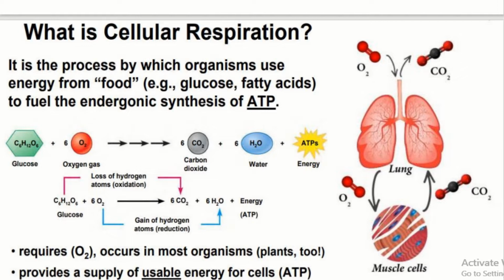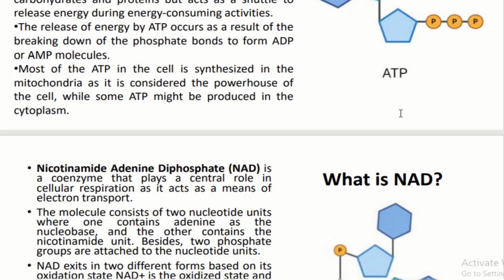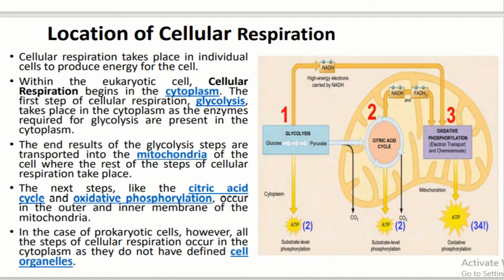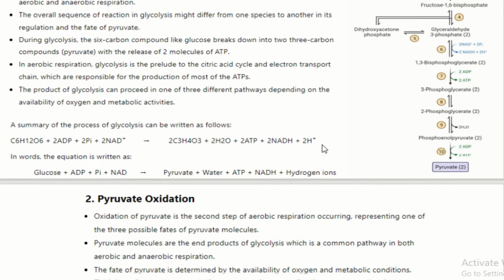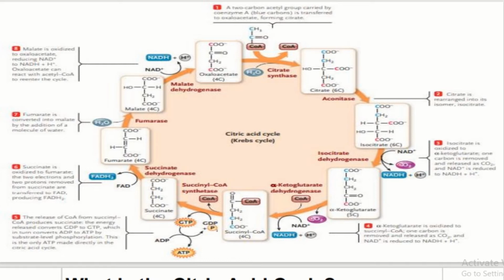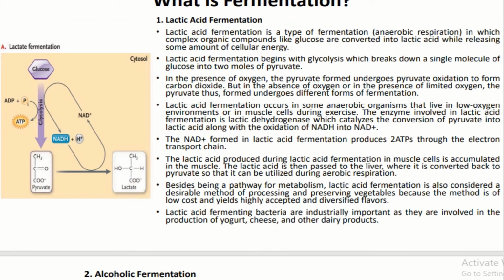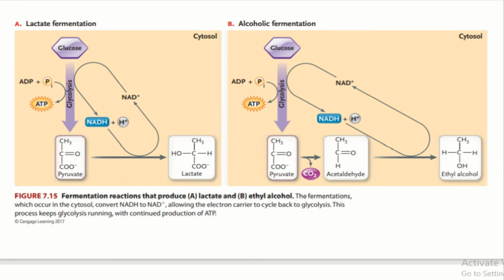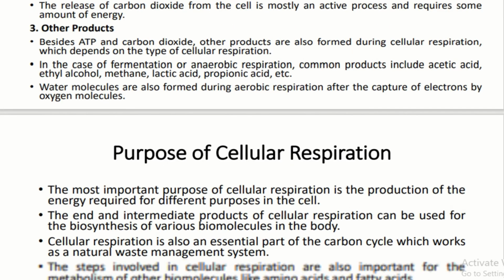CHAPTER 07 - CELLULAR RESPIRATION (Glycolysis, Citric Acid Cycle, Phosphorylation)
In this video, I’ll show you CHAPTER 07 - CELLULAR RESPIRATION (Glycolysis, Citric Acid Cycle, Phosphorylation)